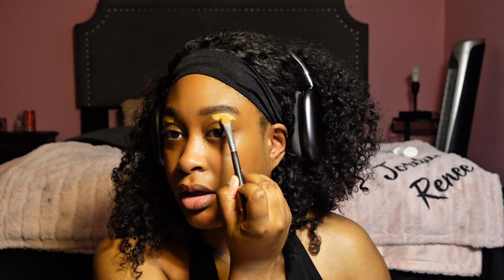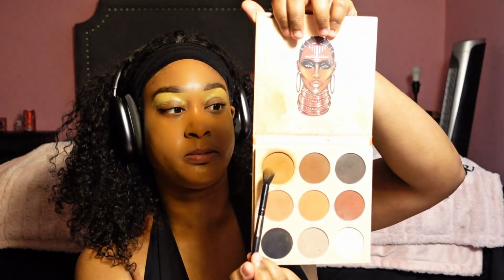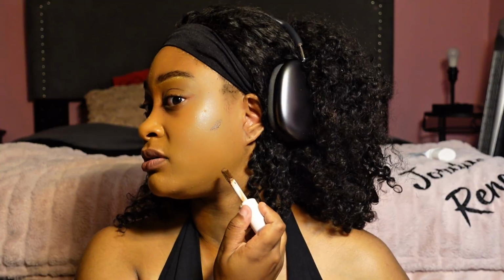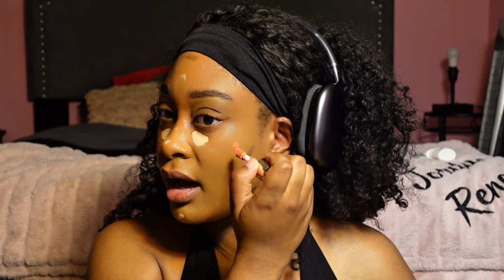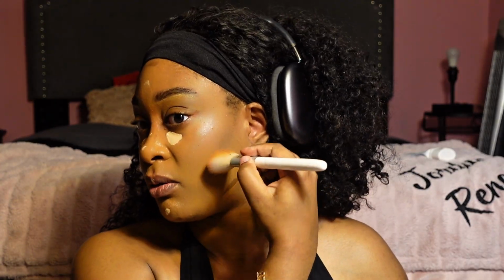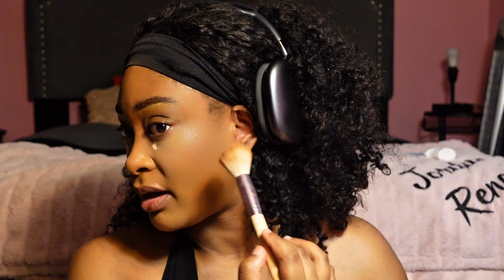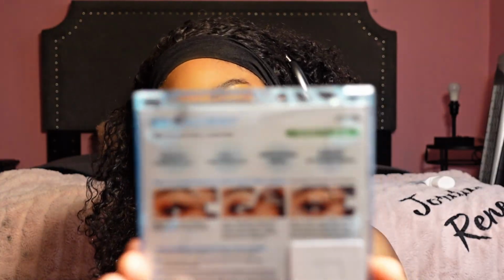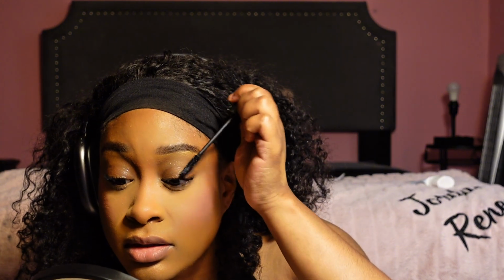break the curse of a bad ID photo w/ this makeup tutorial | ID/passport makeup tutorial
products:
elf power grip primer

maybelline fit me pressed powder (toffee)

one size setting powder (ultra pink)

elf hydrating camo concealer (rich cocoa & light sand)

nars org*sm edge blush

morphe gloss (attention) *DISCONTINUED*

fenty gloss bomb heat (lavender savage)

ABOUT JORDAN:

☆ I’m from Virginia (two up, two down)

☆ I make beauty and lifestyle content and I’m a Makeup Artist

☆ My goal currently on Youtube is to be monetized and get my first 100k subscribers/play button this year

☆ I use a Sony ZV-1 camera for all my videos

☆ I use Capcut, Canva, Phonto, Pinterest and Dafont for all of my editing